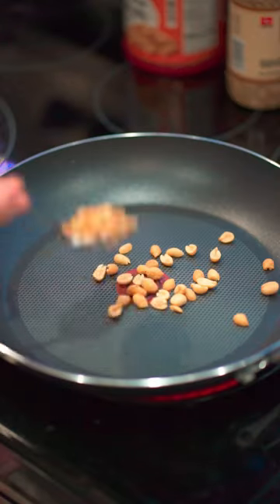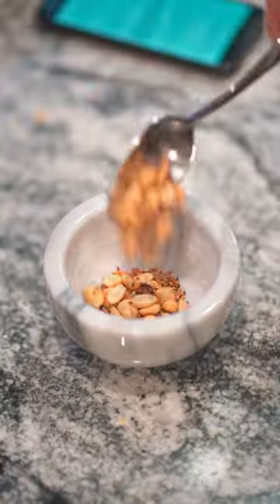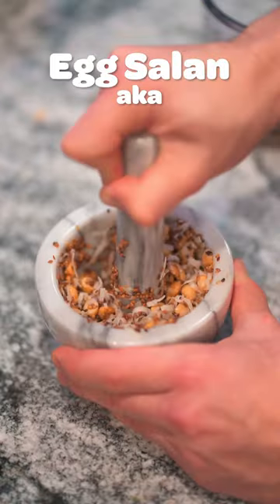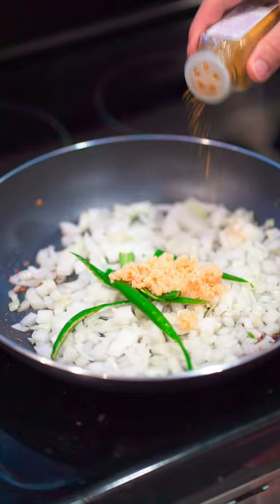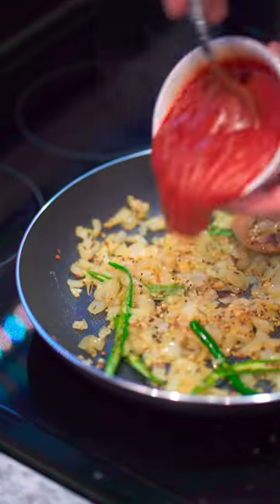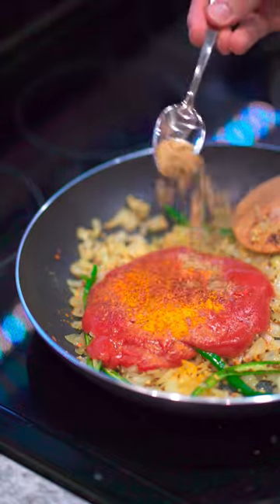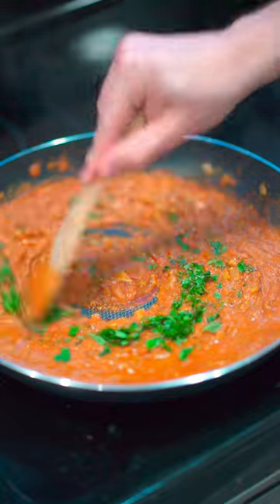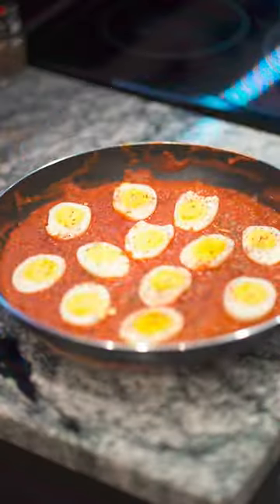making EGG curry